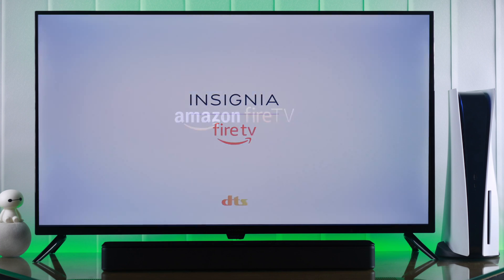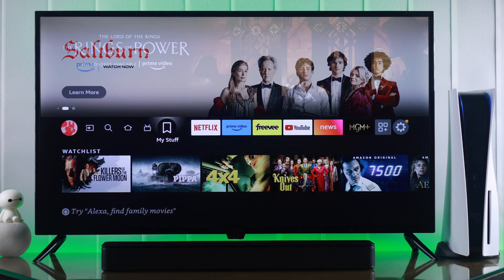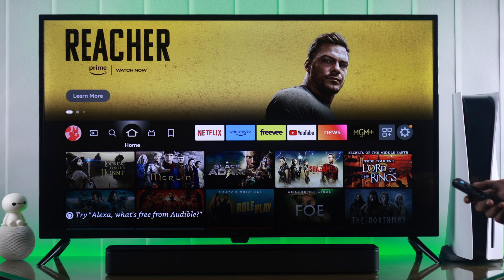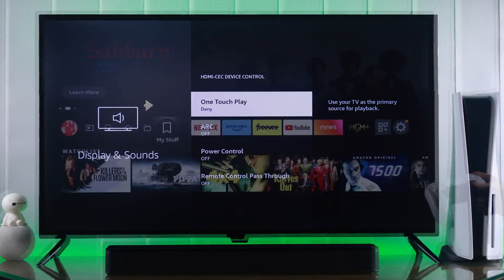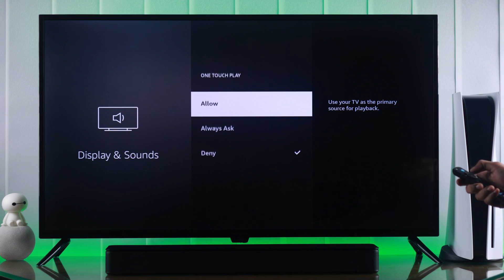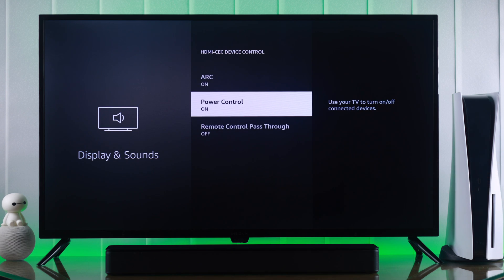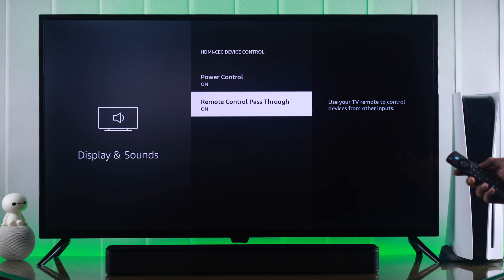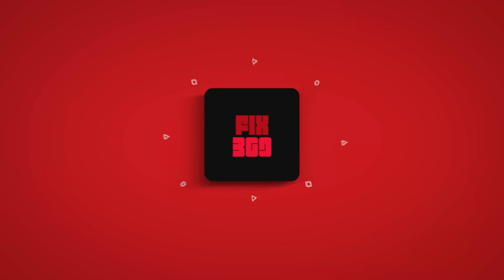Insignia Fire TV: How To Turn HDMI-CEC ARC/eARC [ON & OFF]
Searching for an easy way to turn ON or OFF the HDMI-CEC, ARC / eARC on your Insignia Smart TV (Fire Edition)? Want to use only the TV remote to control the Soundbar, Gaming Console, TV box, and other devices connected through the HDMI Port on your Insignia Fire TV using HDMI-CEC ARC or eARC?

Worry not you’ve come to the right place to learn how to Enable and Disable HDMI-CEC, ARC, or eARC Insignia Smart Fire TV to access Soundbar, PS5/PS4/Xbox Gaming Consoles, Computers, or any other devices connected via HDMI Port effectively.

0:00 Use HDMI-CEC ARC and eARC on Insignia Fire TV
0:21 Enable HDMI-CEC ARC or eARC properly
1:18 Disable HDMI-CEC ARC or eARC